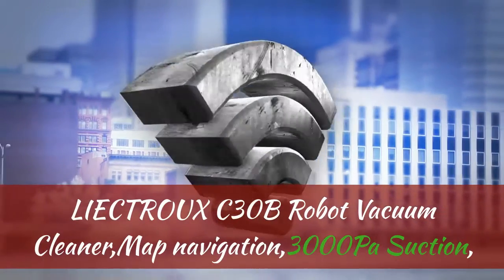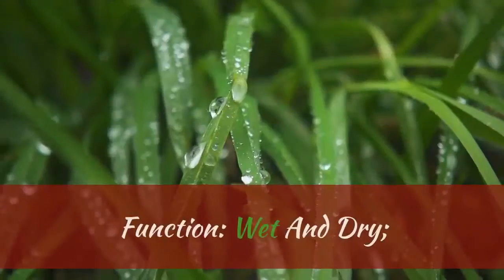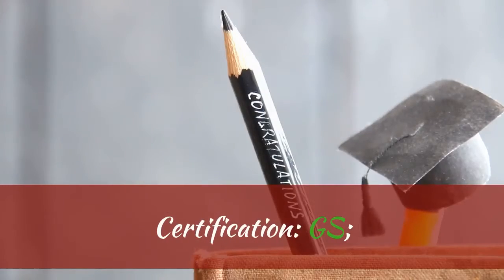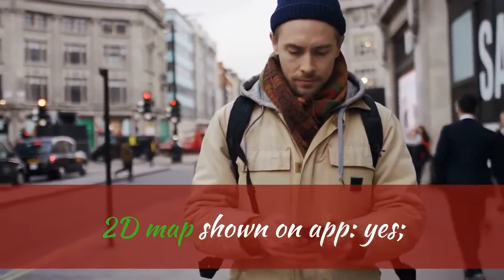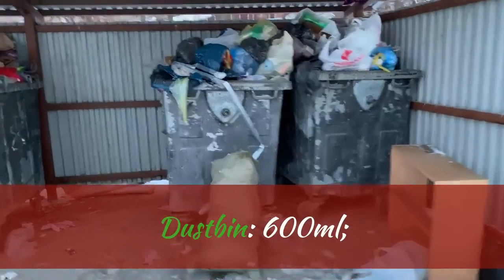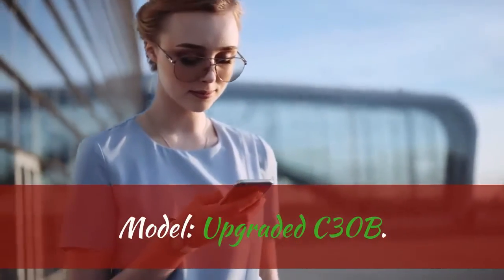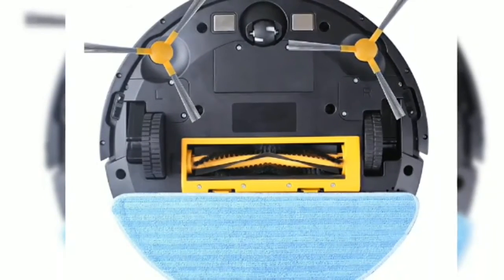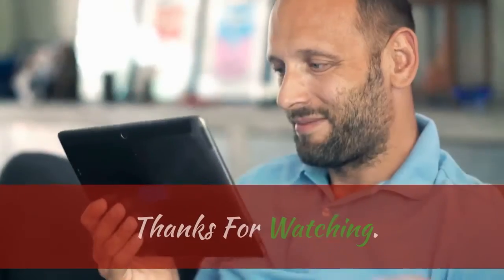LIECTROUX C30B Robot Vacuum Cleaner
LIECTROUX C30B Robot Vacuum Cleaner,Map navigation,3000Pa Suction, ,Smart Memory, Map Display on Wifi APP, Electric Water tank

Specifications:

Brand Name: LIECTROUX;

Power (W): 500W;

Voltage (V): 14.4V;

Function: Wet And Dry;

Installation: Robot;

Timing Reservation: Yes;

LCD: Yes;

Dust Box Capacity (L): 0.6-1 L;

Size(mm): 330*330*74mm;

Dust Storage Type: Dust Box;

Battery Life: 1 hour and 40 minutes;

Certification: EMC;

Certification: ce;

Certification: RoHS;

Certification: GS;

Certification: CB;

Remote Control: Yes;

Special Suction Nozzle: Multifunctional Combined Brush;

Filter Type: HEPA;

Model Number: LIECTROUX C30B( Upgrade);

Turbo Brush: YES;

Bag Or Bagless: Bagless;

Cord Length (m): Wireless;

Cleaning Route: Planned Type;

2D map shown on app: yes;

Intelligent water tank capacity: 350ml;

Strong Suction Power: 3000pa;

Navigation: 2D Map & Gyroscope;

Filters: HEPA+Primary;

Battery capacity: 2500mAH Lithium-ion;

Central brush: V-shaped;

Smart memory: yes;

Dustbin: 600ml;

Smart wet mopping: Yes;

Brushless Motor: Yes;

Cleaning modes: Planning/Single room/Fixed point/Border/Mop;

Model: Upgraded C30B.